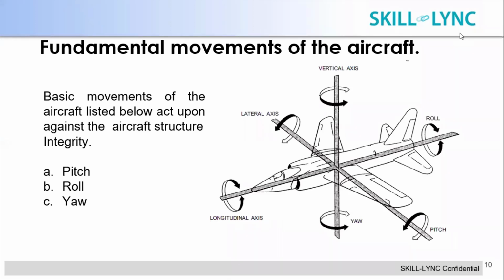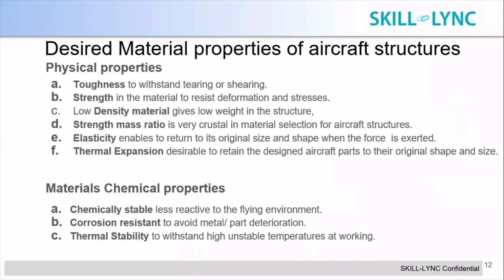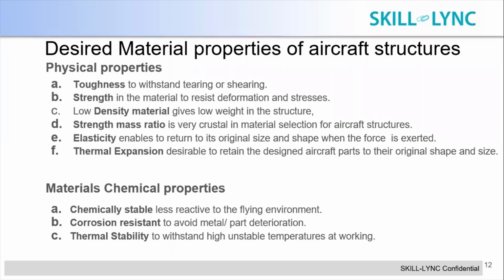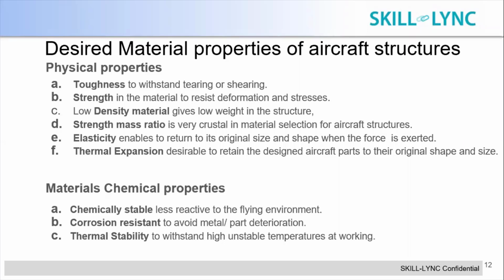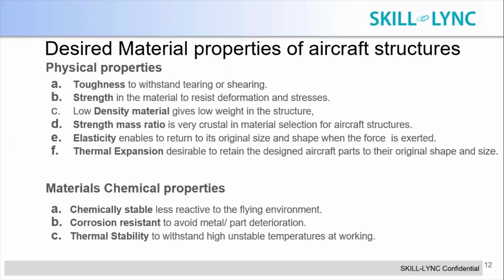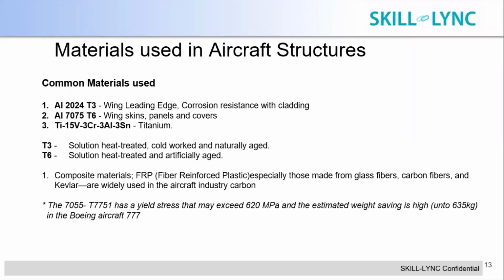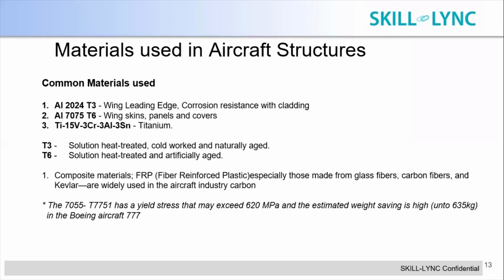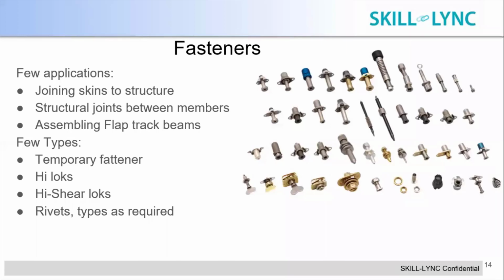Introduction to Aircraft Structural Analysis (PART - 2) | Skill-Lync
Here is the exclusive workshop video on "Introduction to Aircraft Structural Analysis (PART - 2)". In this video, the instructor explains the fundamentals of the structural analysis and also the material properties of the aircraft structure.

Why take Skill-Lync Courses?

1. Skill-Lync is a top-rated Mechanical Engineering Platform - 500+ Google Reviews - 4.8/5 Rating
2. Learn industry-oriented technical skills from an industry expert.
3. Work on 4 Industry oriented projects & 8 challenges. Create a strong profile for you to get recruited. Take a look at one of our students' profile
4. Attend 4 live video conferencing support sessions every week.
5. Interact with industry experts and Skill-Lync support team 24/7, get your doubts clarified
6. Get recruited with our 100% Placement Assistance.